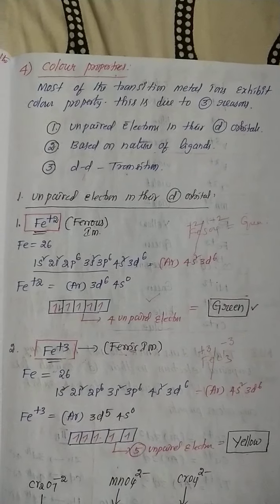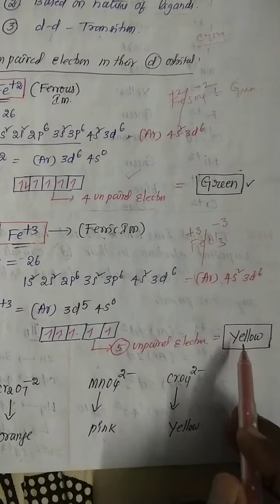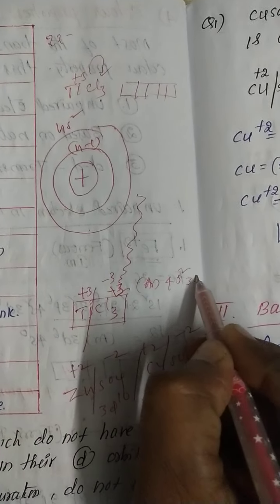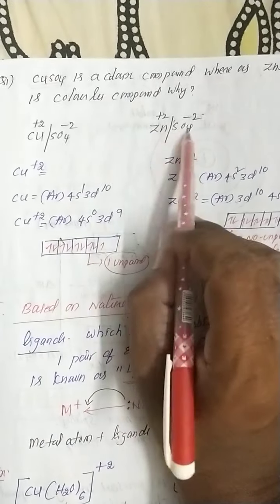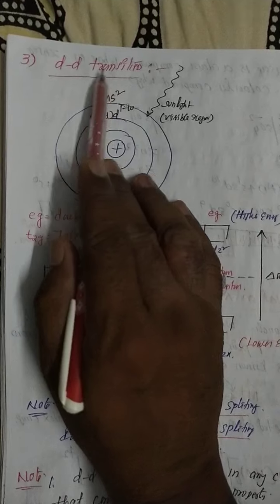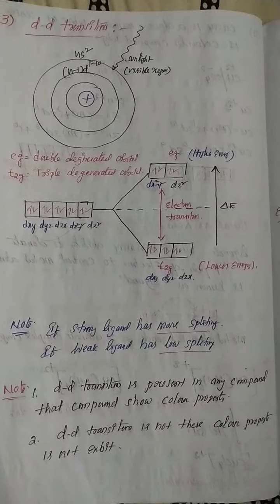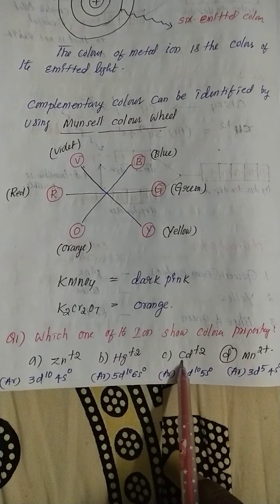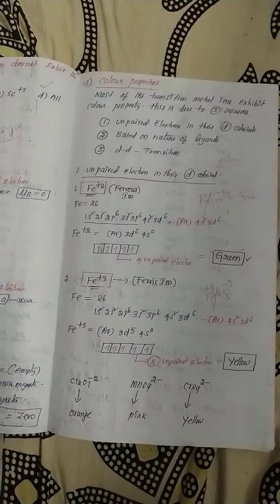d-block elements -4(PS)